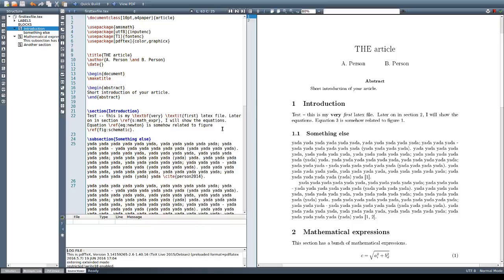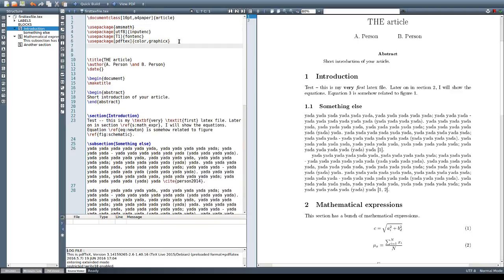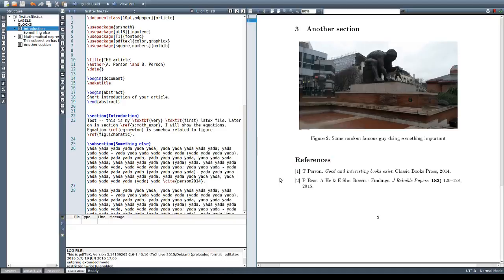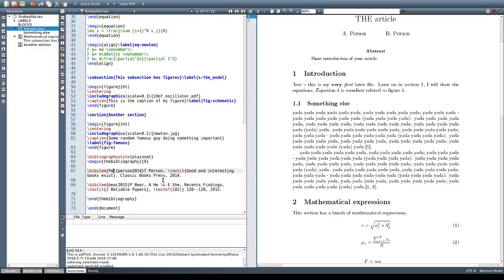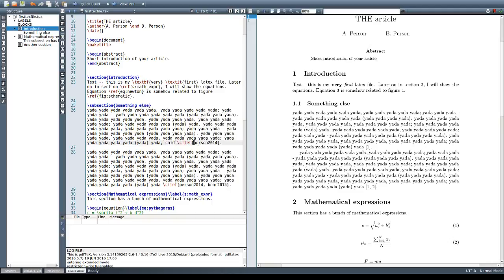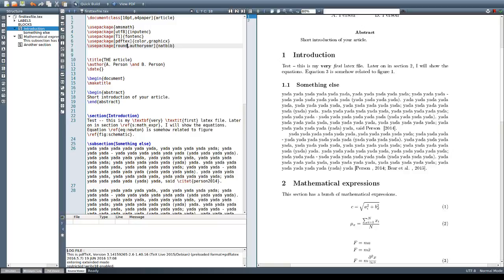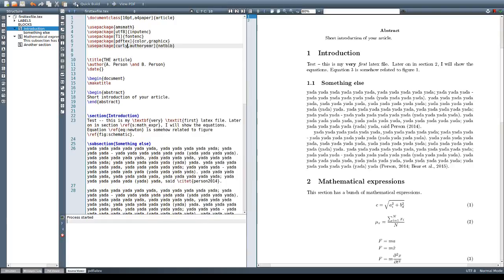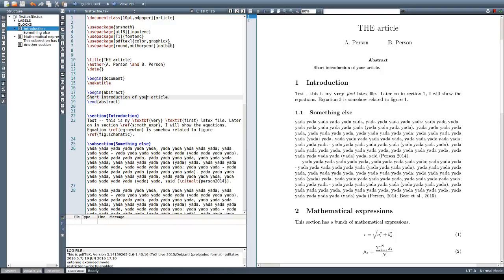latex 13 bibliography with natbib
including a reference or bibliography section in latex using natbib